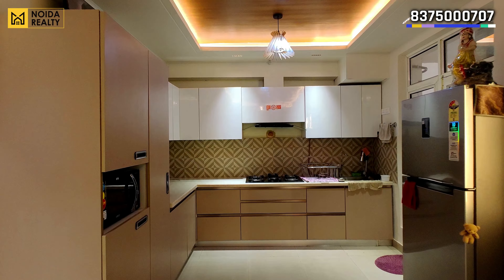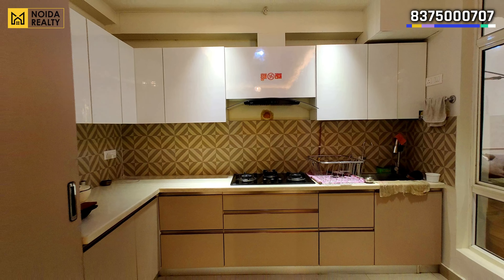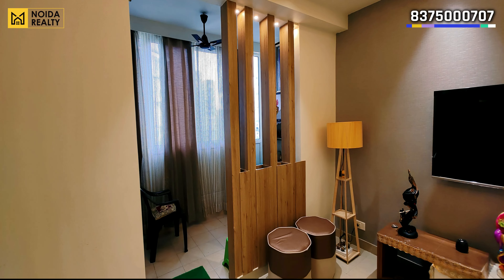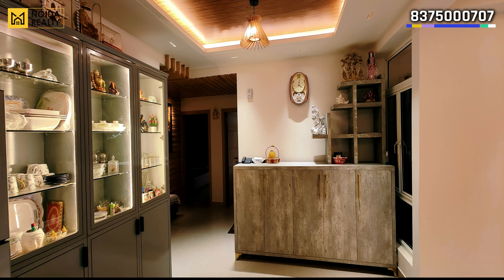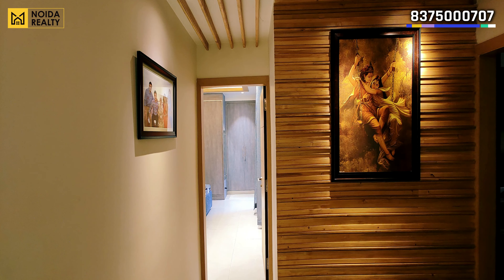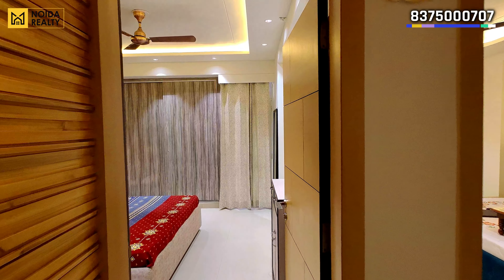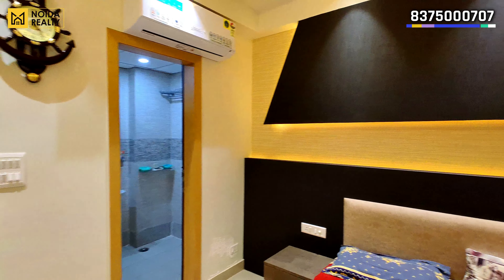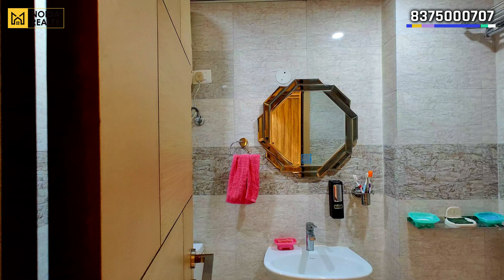Interior Design in Noida Extension | Interior Design Ideas Noida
Hello Guys,

We are back with a fresh video content. This is entirely different and something we have tried it for the very first time.  This is a customised interior design solution where you can get solutions according to your budget.

In the Video :
Size : 1710 sqft
Interior Description : All Woodwork & Movables
Duration : 3 Months
Price : 25 Lacs (Inclusive All)

We hope you like this video content and will shower your love as you guys always do. We promise to come up with more such useful content.  Till Stay Safe !